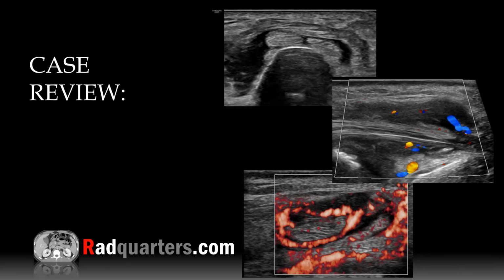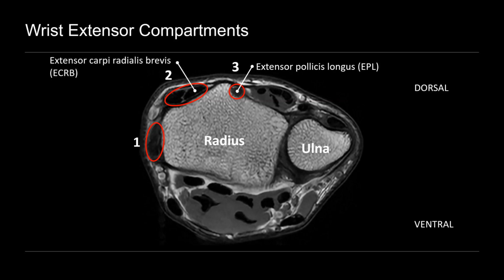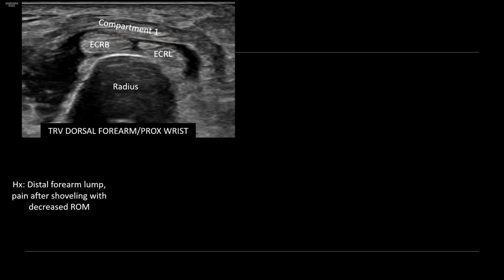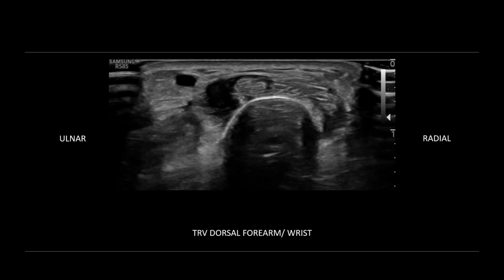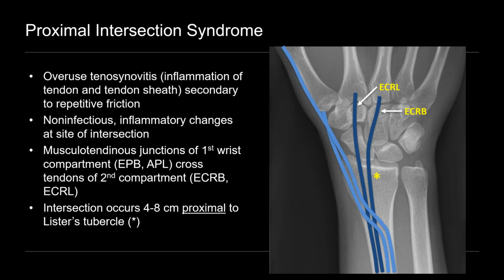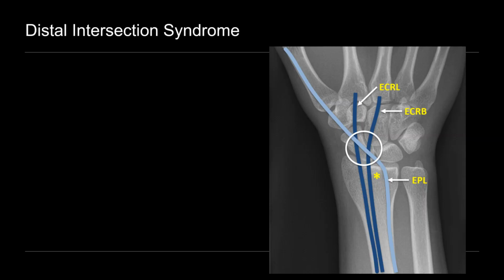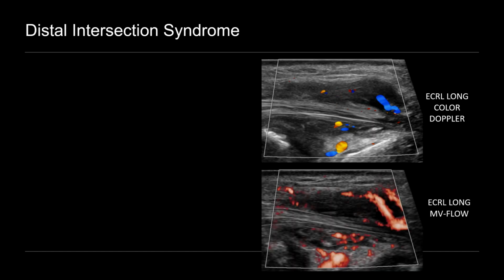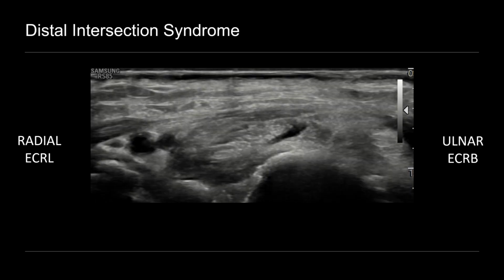Ultrasound of Intersection Syndrome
In this radiology lecture, we review the ultrasound appearance of intersection syndrome, a friction tenosynovitis at the forearm and wrist!

Key teaching points include:
1) Intersection syndrome is an overuse tenosynovitis secondary to repetitive friction at site of intersection
2) Proximal intersection syndrome: Occurs at musculotendinous junctions of first extensor wrist compartment (extensor pollicis brevis, abductor pollicis longus) crossing tendons of second compartment (extensor carpi radialis brevis, extensor carpi radialis longus). Intersection occurs 4-8 cm proximal to Lister’s tubercle
3) Results from repetitive extension/flexion activities: Rowing, skiing, racket sports, horseback riding, weight-lifting
4) Clinical presentation: Radial forearm or wrist pain, worsens with extension/flexion
5) Ultrasound findings: Pain with transducer pressure at intersection site, peritendinous edema and fluid
6) Distal intersection syndrome: Less common, occurs at third compartment tendon (extensor pollicis longus) crossing second compartment tendons distal to Lister’s tubercle
7) Tx: Rest, activity modification, splinting, anti-inflammatory medications. Corticosteroid injection or surgical release may be required if refractory

To learn more about the Samsung RS85 Prestige ultrasound system, please

Click the YouTube posts tab or follow on social media for bonus teaching material posted throughout the week!